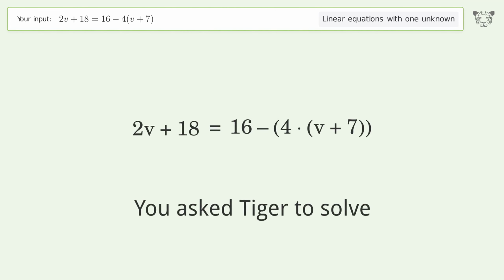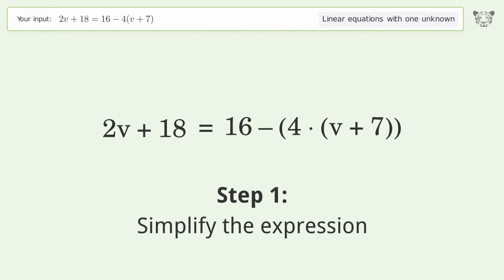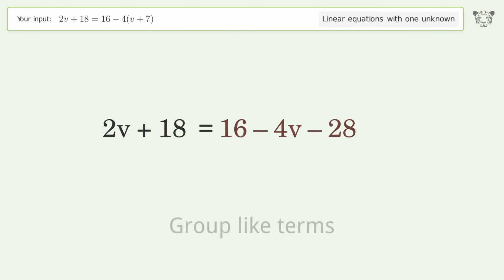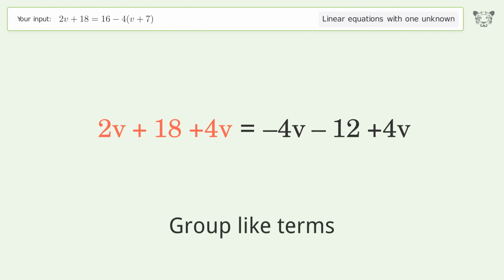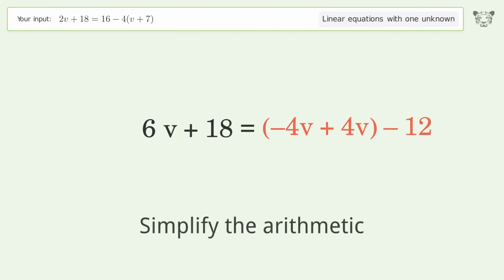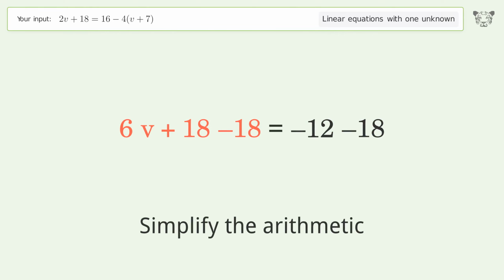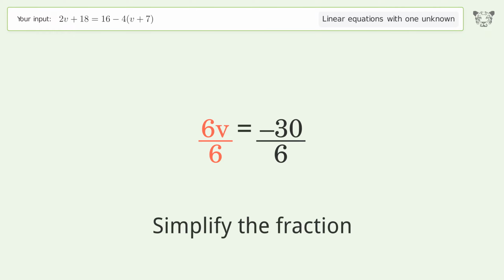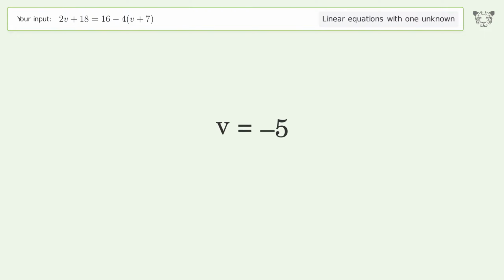Linear equation with one unknown: Solve 2v+18=16-4(v+7) step-by-step solution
Solving 2v+18=16-4(v+7) using the linear equation with one unknown solver

for a step-by-step and more tips and tricks for dealing with linear equations with one unknown.